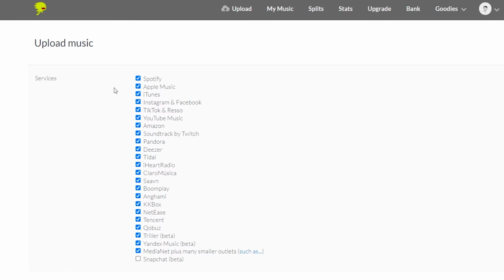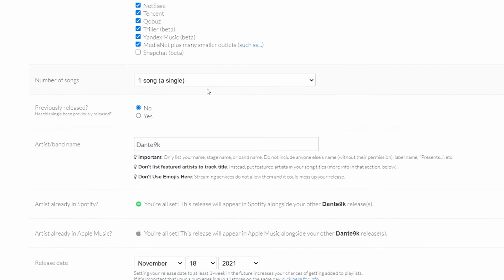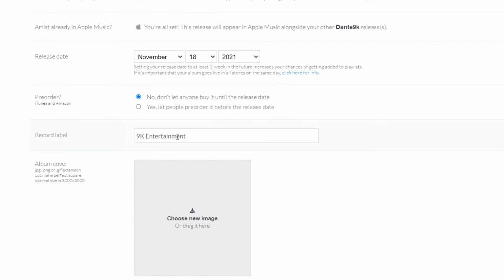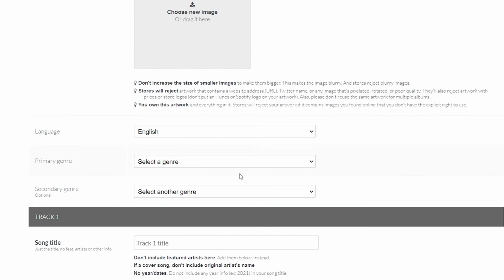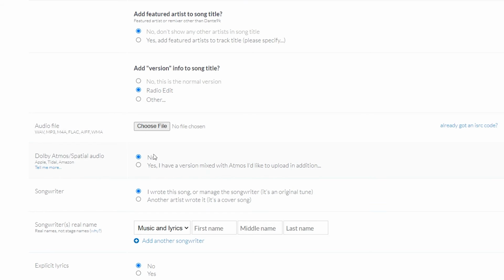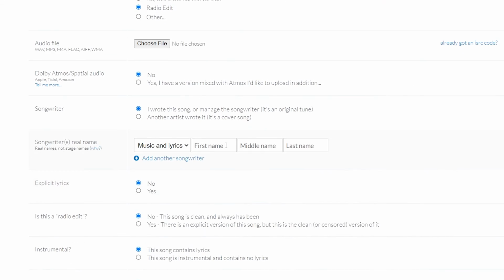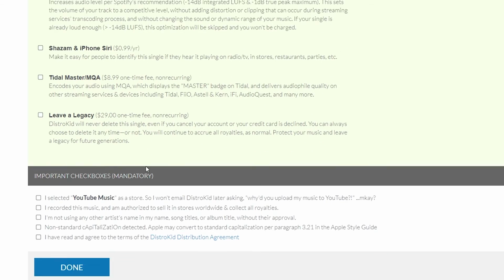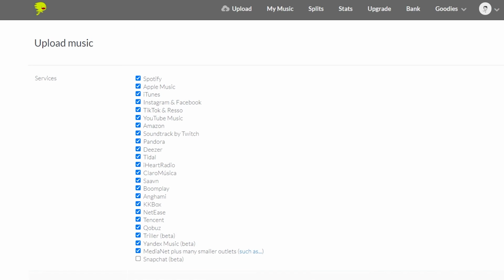Want your songs on TIKTOK? CLICK THIS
In this video I will be showing you guys a method to get your music/Sounds onto TikTok.

In this video I use Distrokid.